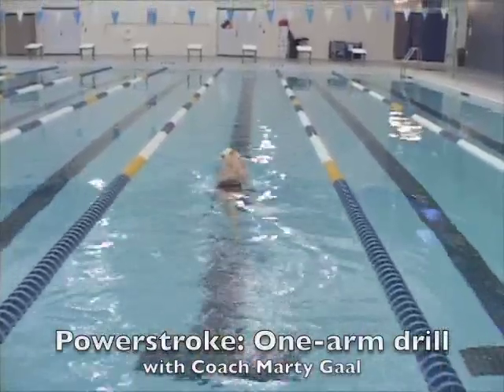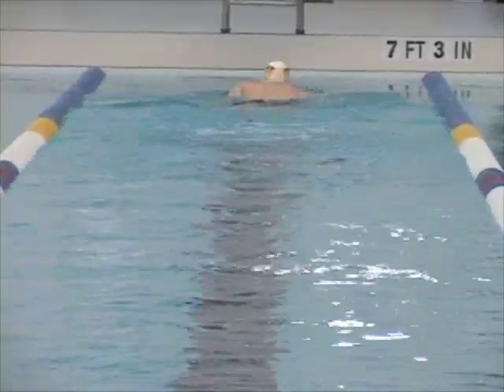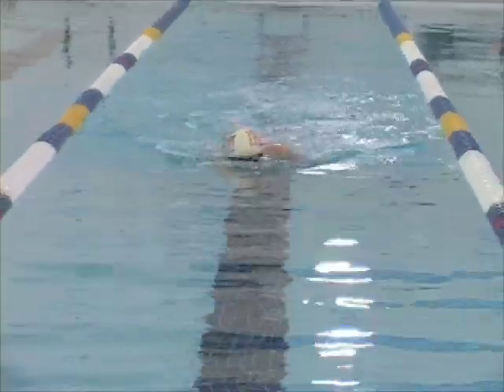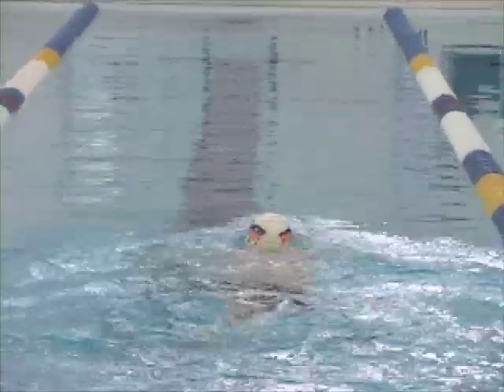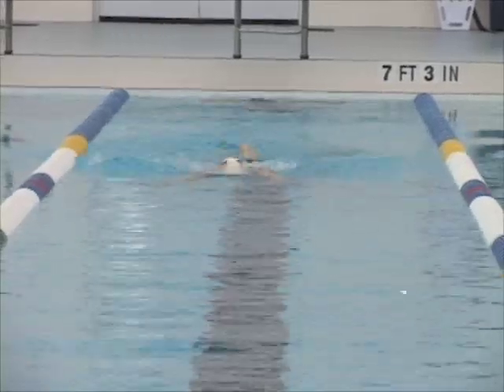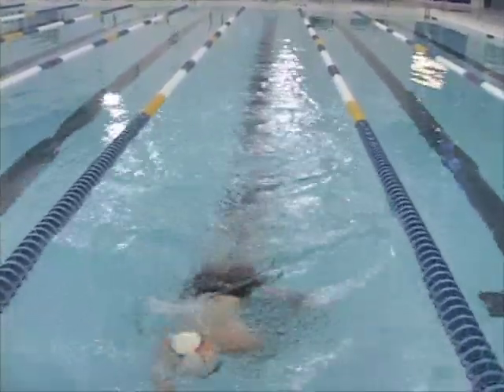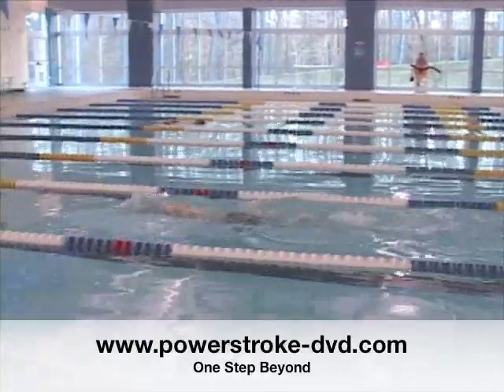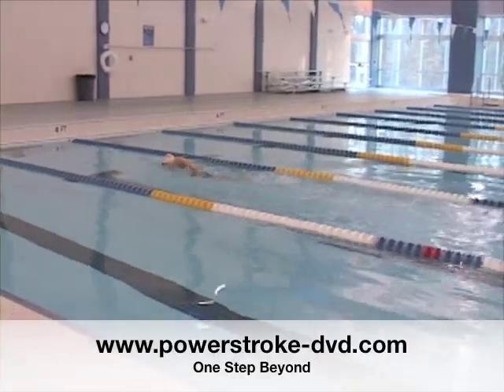Powerstroke®: Freestyle one-arm drill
OSB Coach Marty Gaal demonstrates and explains one-arm freestyle swim drill.